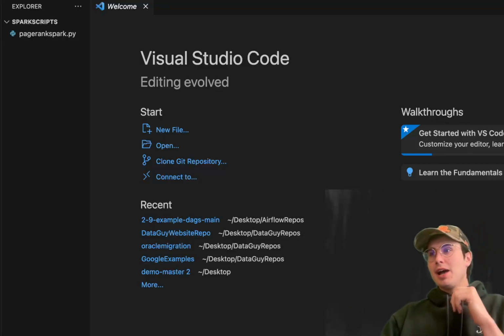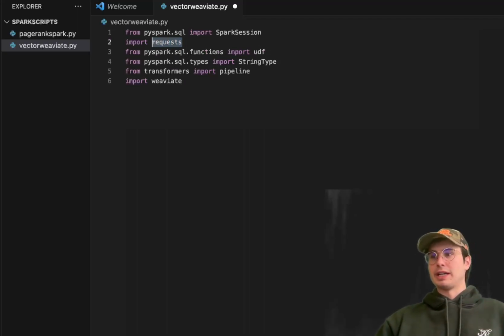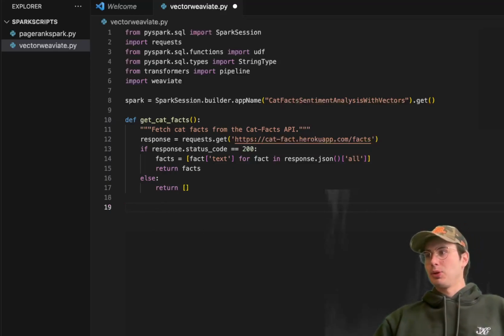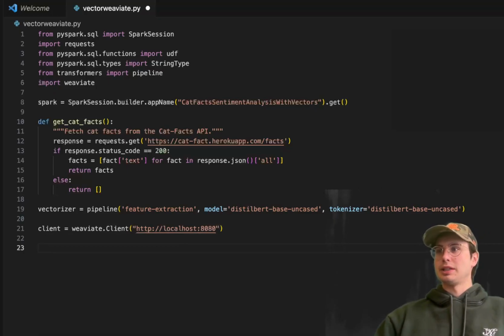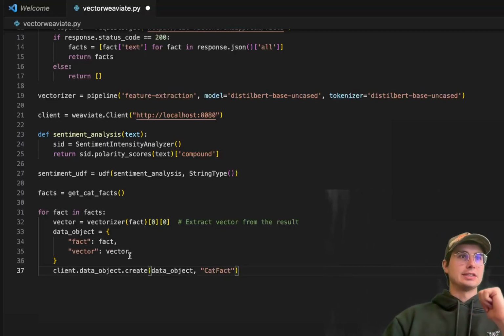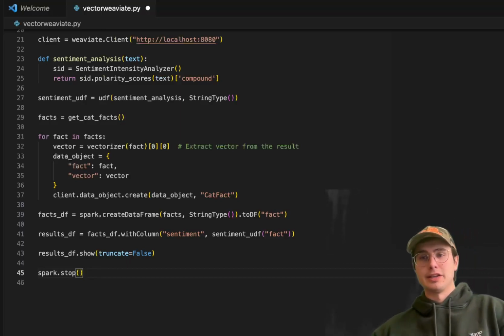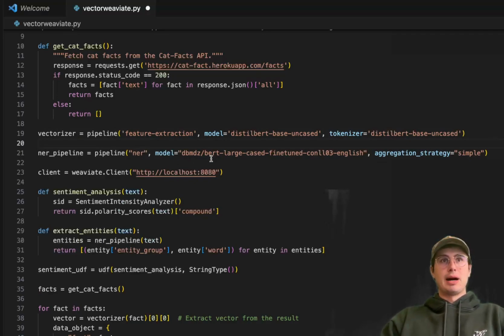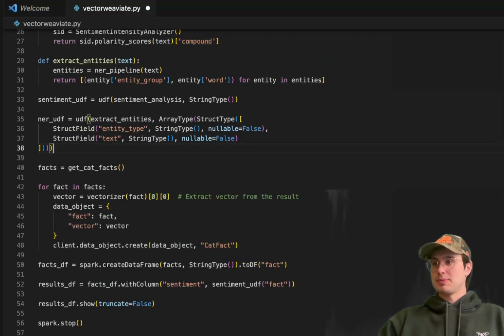How to Perform Sentiment Analysis with Apache Spark and Weaviate Vector Database!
In this video, I'll show you how you can use Spark for sentiment analysis by vectorizing a text input, storing it in a Weaviate database, then using NLTK to perform sentiment analysis!